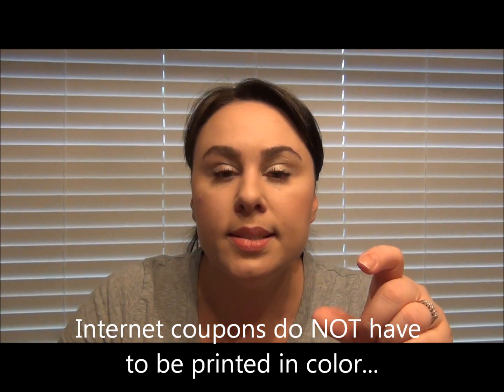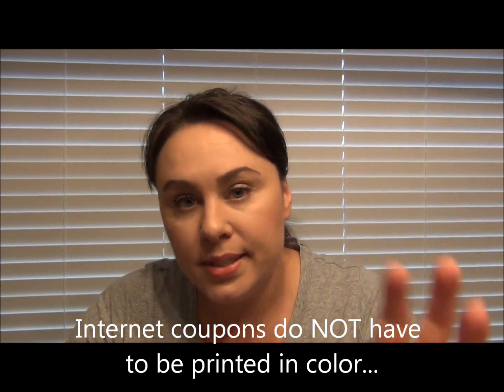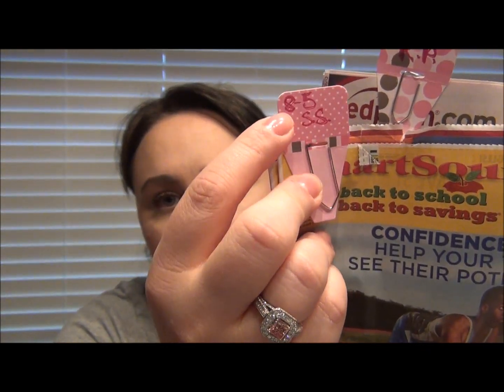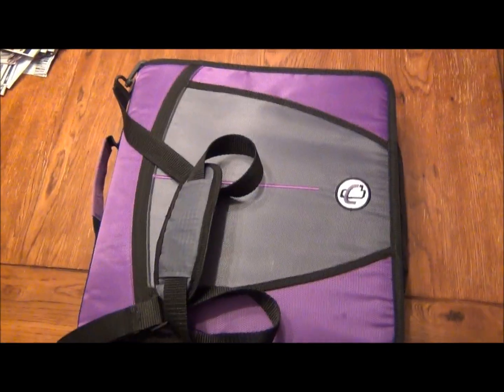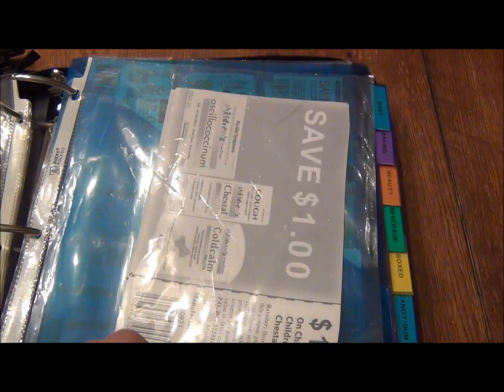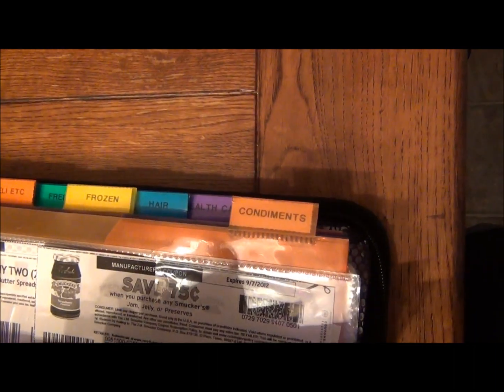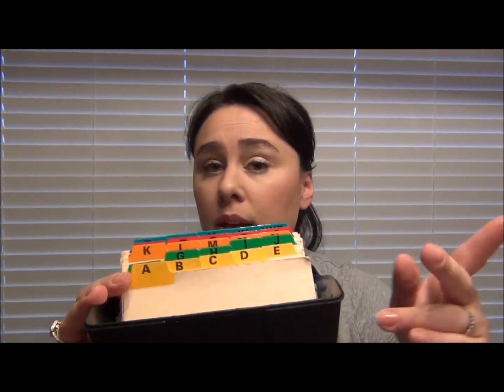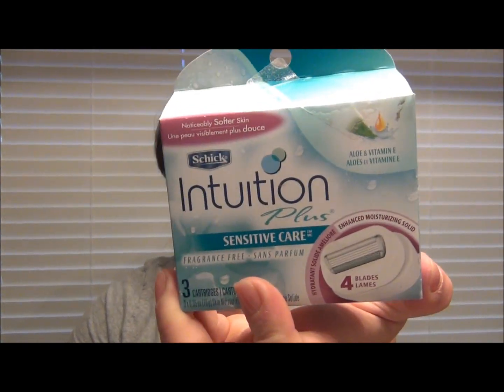HOW TO COUPON ~ Part 1 in coupon series!! Where to get coupons and how to organize them...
For freebies and samples...come see me on Facebook ~ 30plussome

HERE IS A LINK TO A WEBSITE WHICH INFORMS YOU OF VARIOUS WAYS TO ORGANIZE COUPONS :